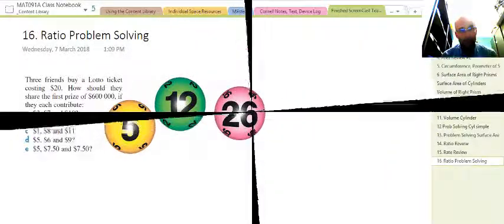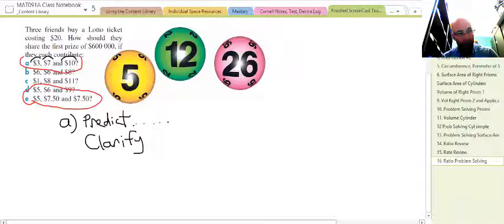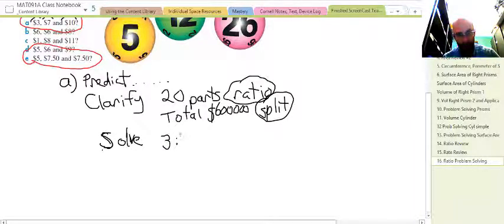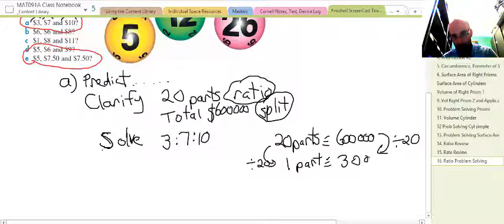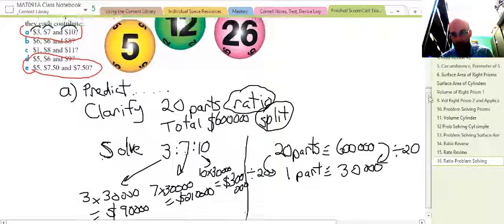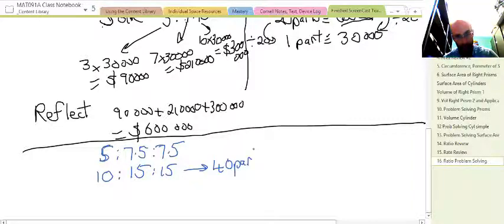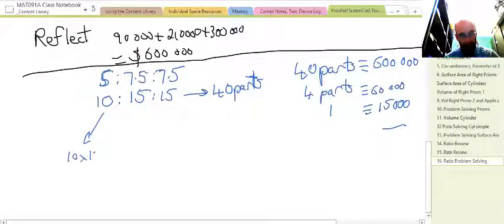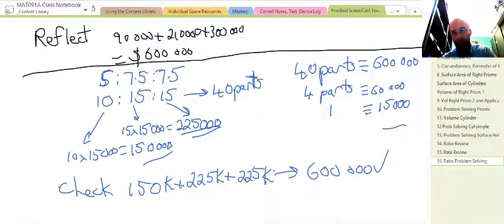Ratio and Problem Solving